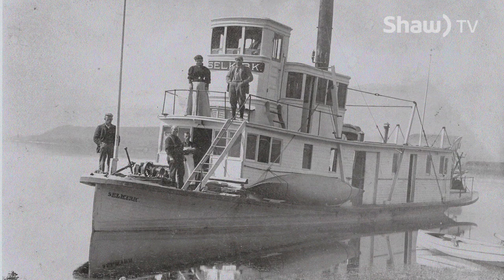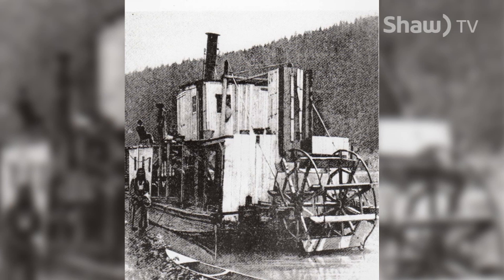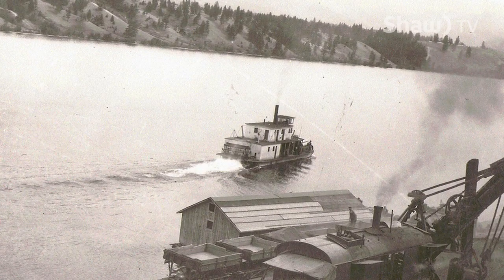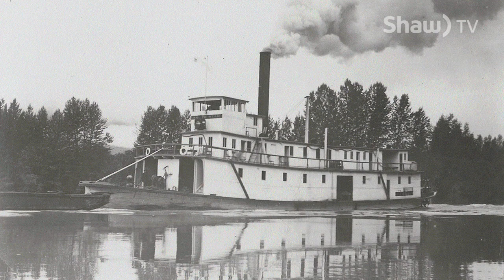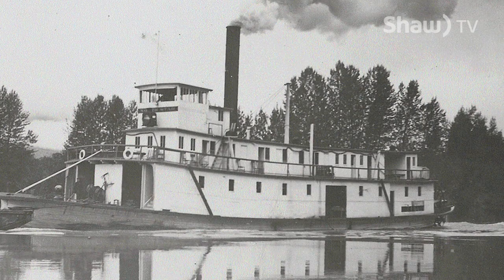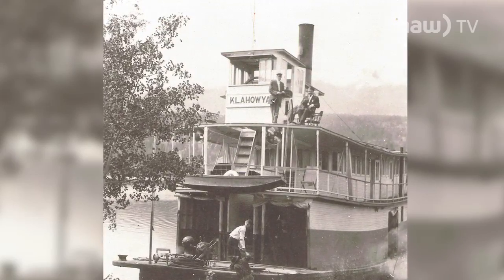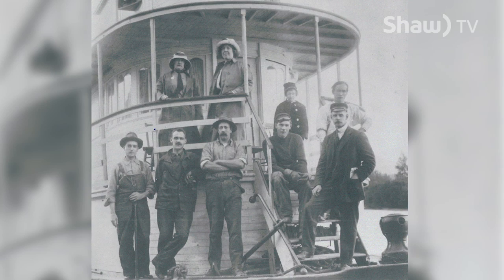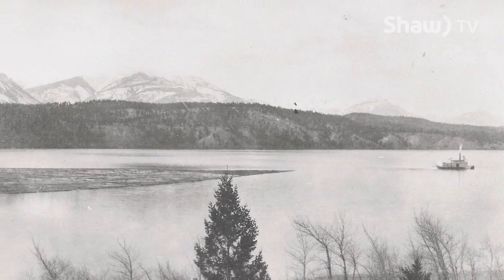History Short: Steamboats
A look at the Steamboat history of the Columbia Valley.